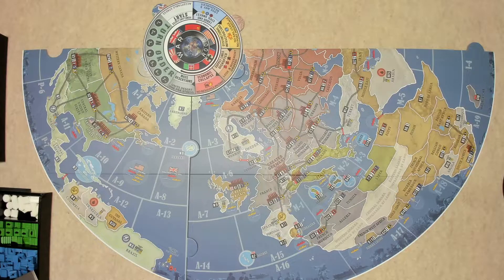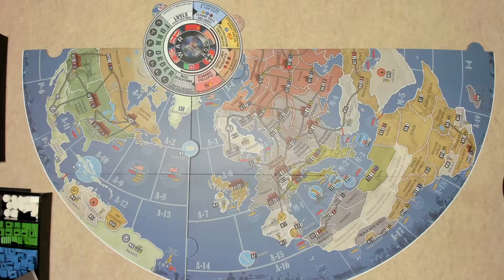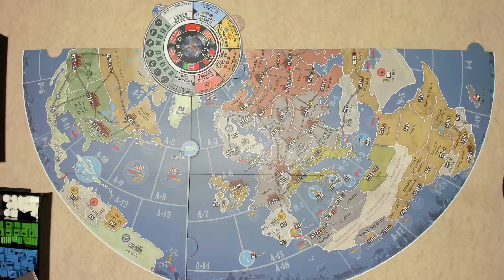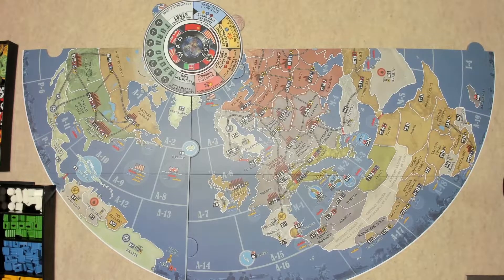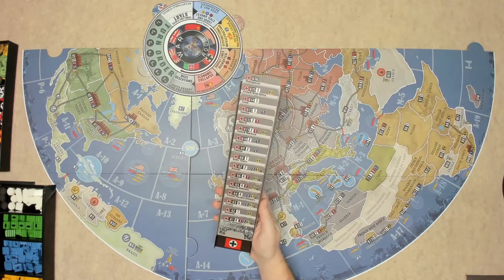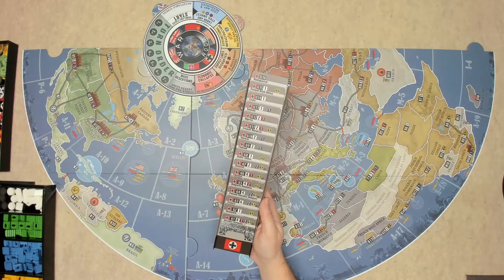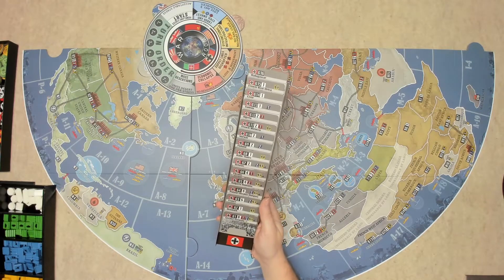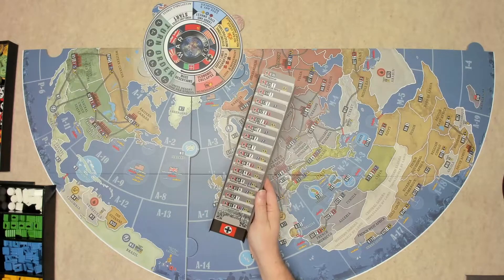Setup - War Room 2nd Edition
An overview of the setup for a game of War Room 2nd Edition.